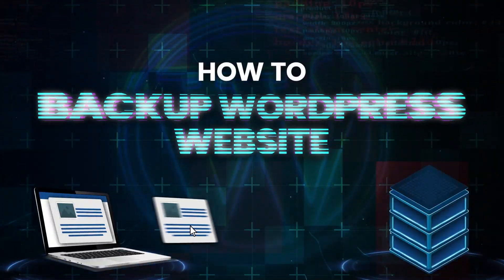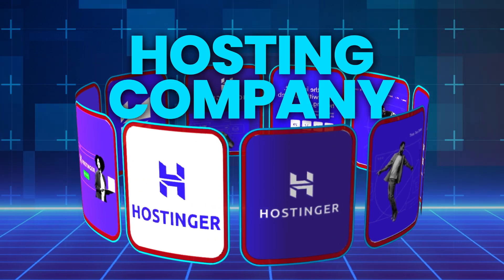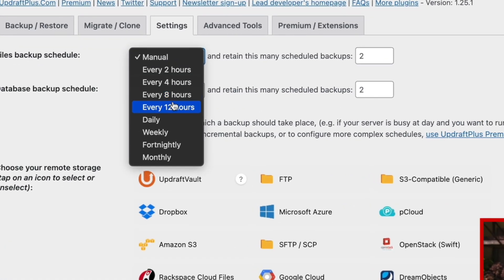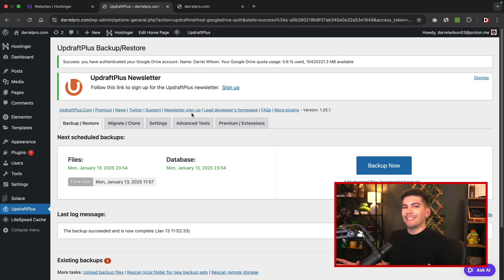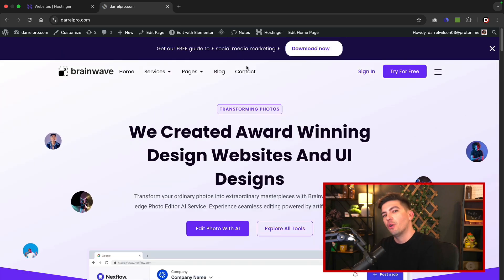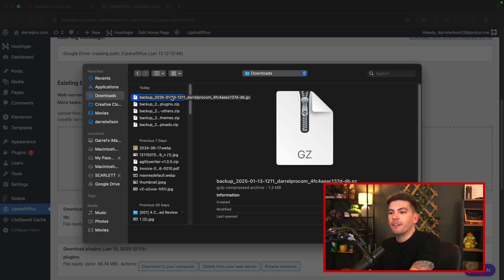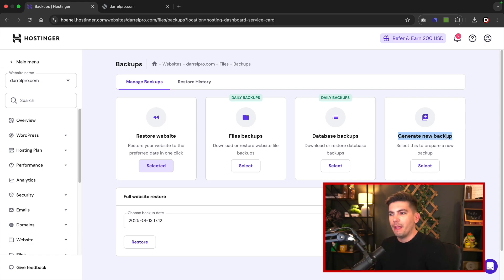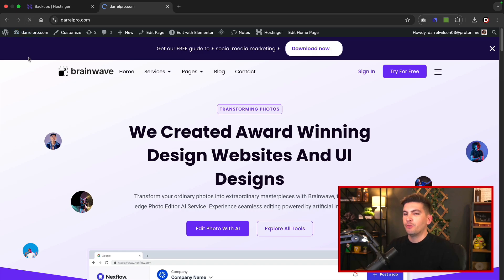How To Backup Your WordPress Website (Without A Plugin)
Give Hostinger a Try (Code Darrel10 For Discount)

In this video, I’ll show you two easy ways to backup your WordPress website – both with a plugin and without one! Whether you prefer the convenience of a plugin or the manual approach, I've got you covered.

🔧 What you'll learn in this tutorial:

Method 1. How to use a WordPress backup plugin to automate the process. We use a plugin called updraft to backup your wordpress website and you can send weekly copies to your google drive

Method 2. Almost, if not all hosting comp[aines offer FREE automated daily backups for your website. Ill be showing you how to access your backups using hostinger.

TimeStamps

00:00 Intro
01:50 Method 1 (Backup With A Plugin)
02:33 Schedule Automated Backups
04:23 Backup Website
05:46 Download Backup
07:51 Method 2 (Backup From Web Hosting)
09:46 Outro

This video is perfect for anyone who wants to ensure their WordPress site is safely backed up, no matter which method you prefer.